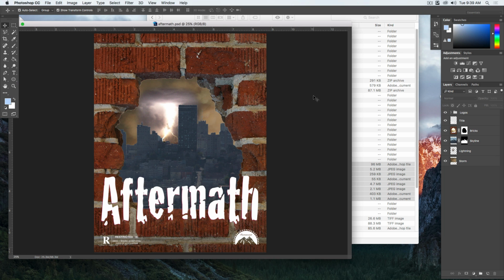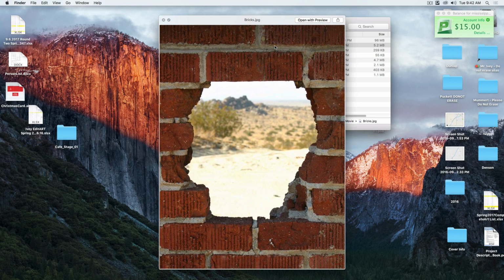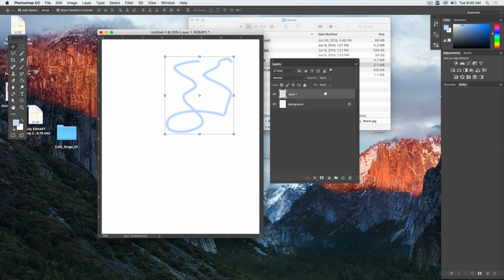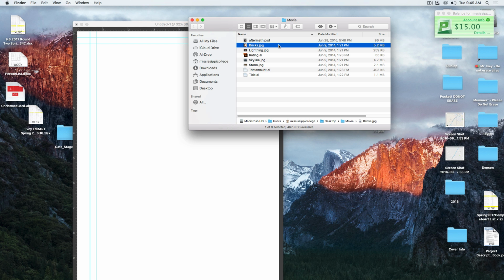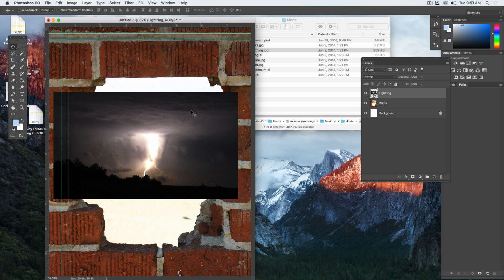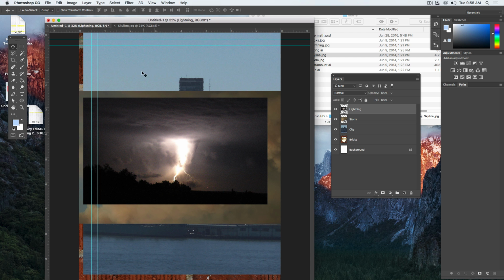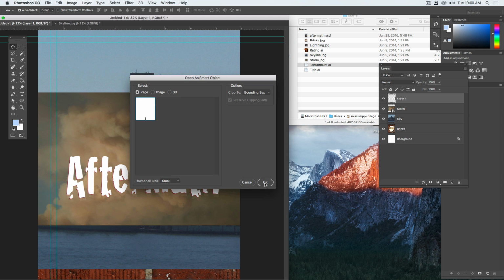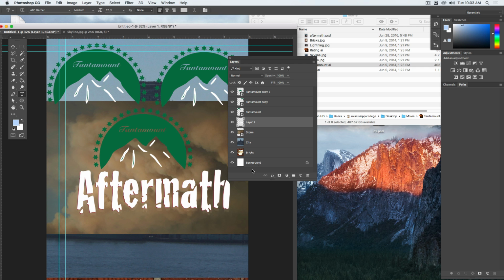ART 205 - Sept 27